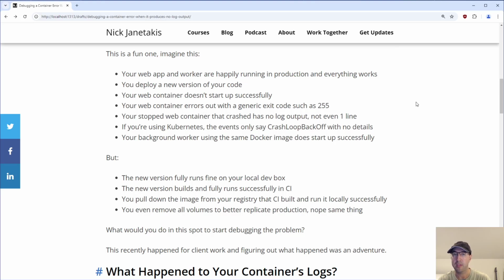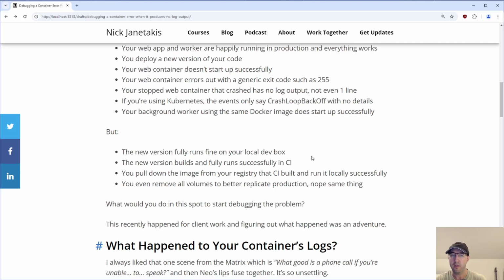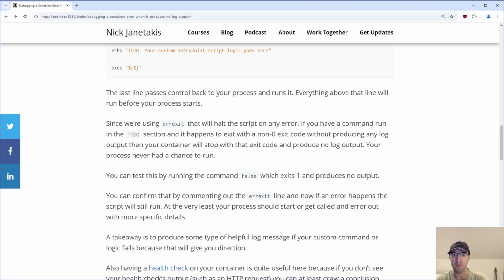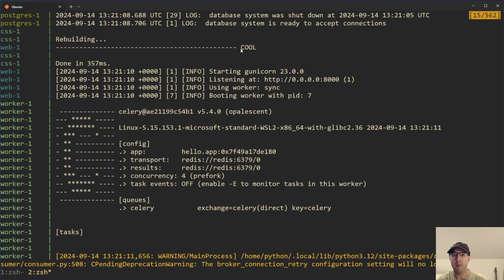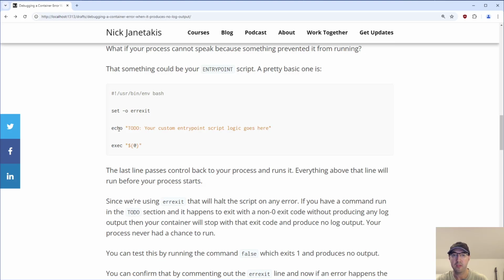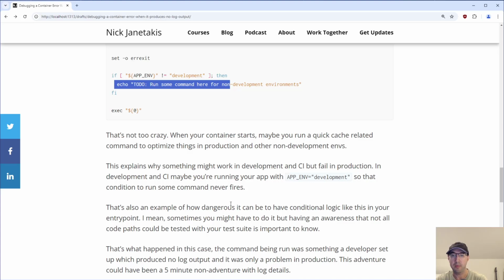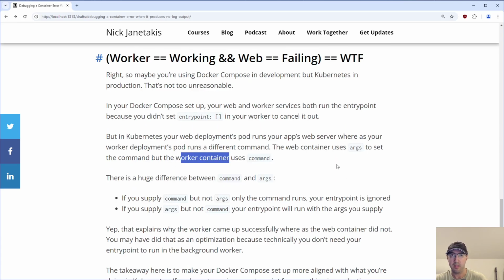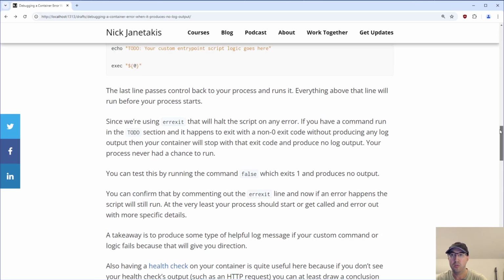Debugging a Container Error When It Produces No Log Output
Here's a few things to check into to help resolve this type of issue.

TIMESTAMPS
0:00 -- Intro
0:29 -- Explaining the scenario
2:16 -- Check your entrypoint script
6:20 -- Environment conditionals in your entrypoint
7:44 -- How it worked for the worker but failed for web